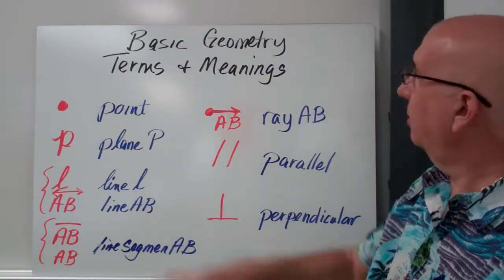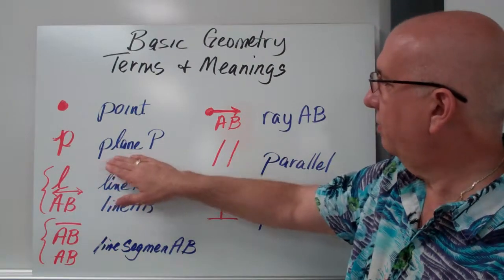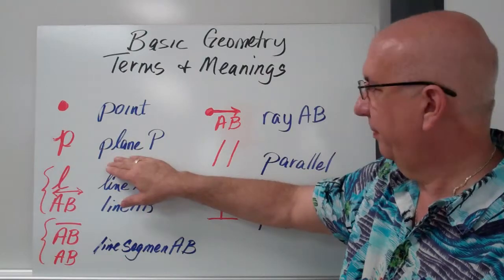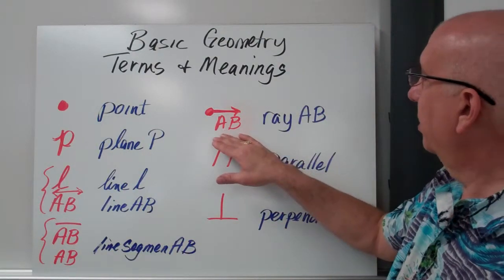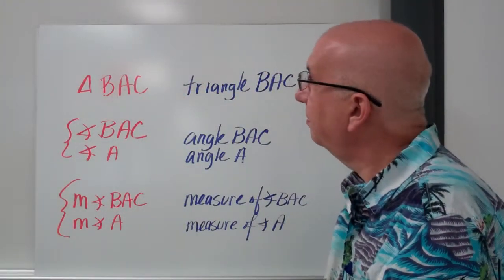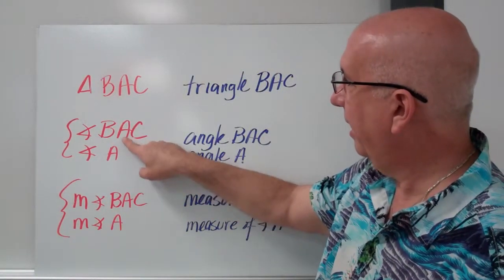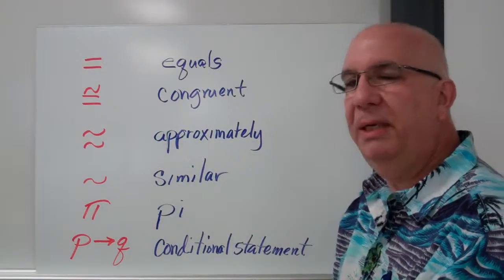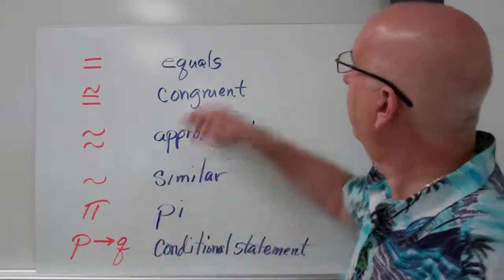Troutman Basic Geometry Vocabulary 1.10